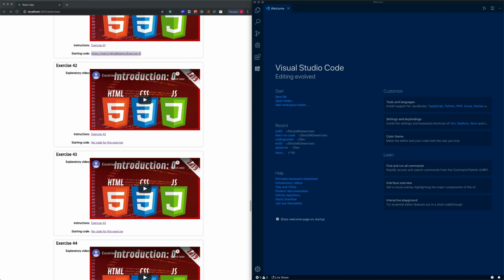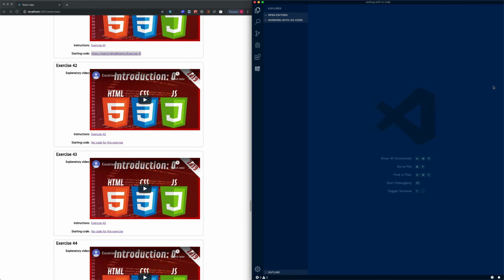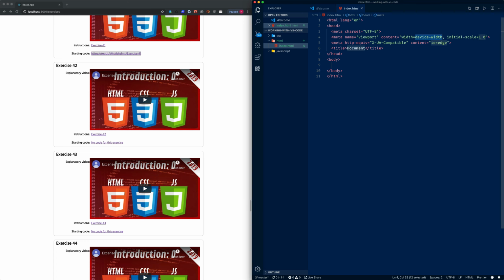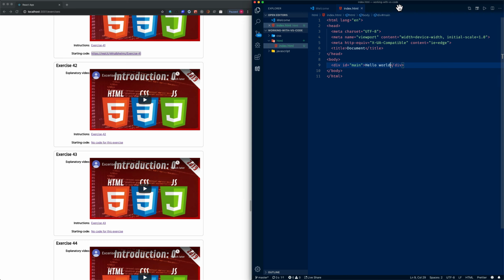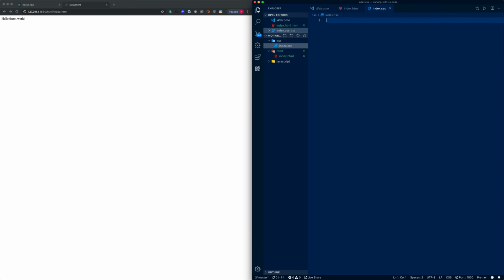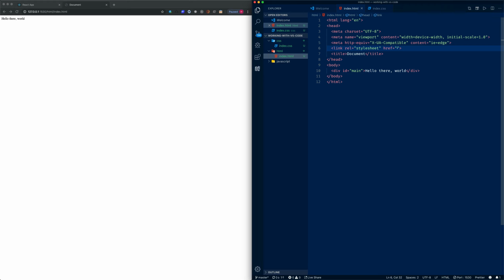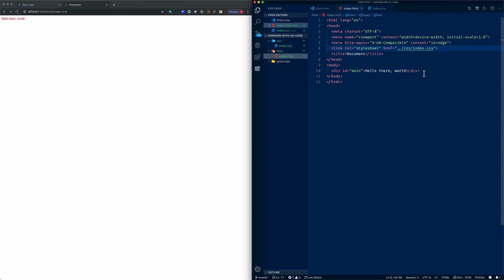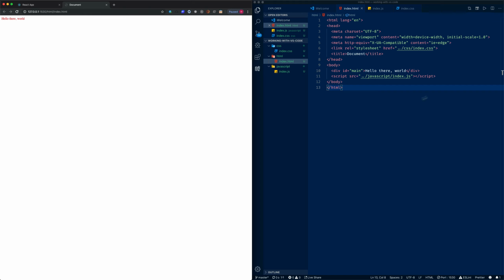Setting Up Visual Studio Code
An auxiliary exercise for 60 free coding exercises